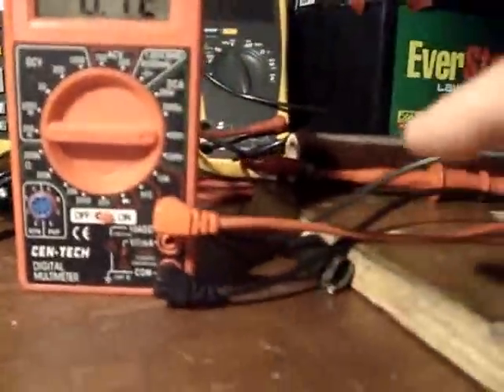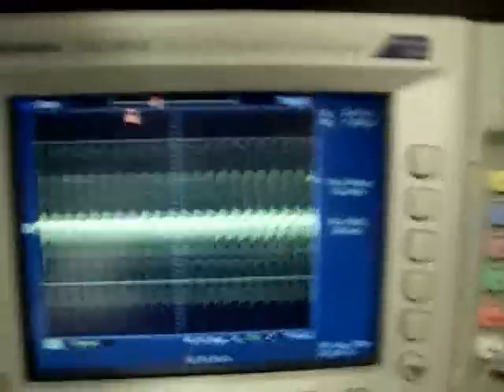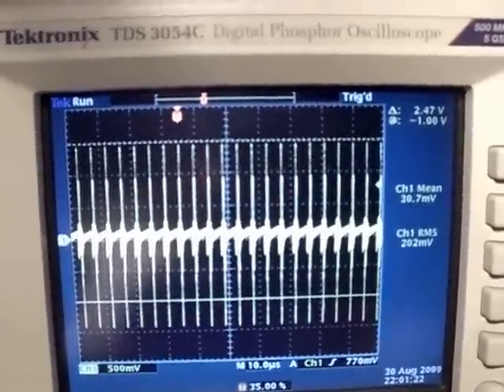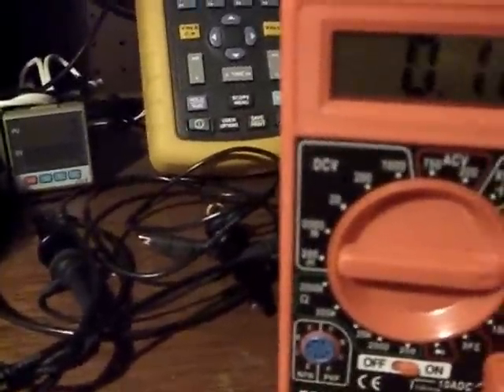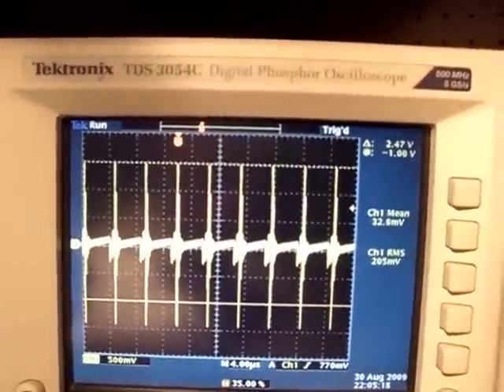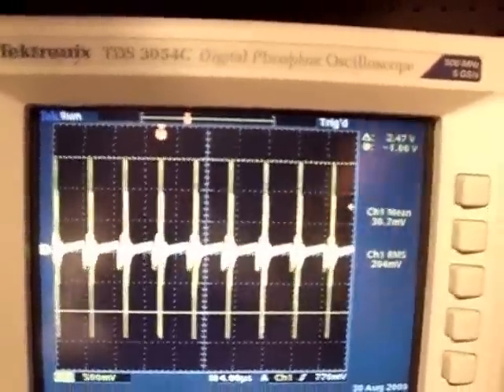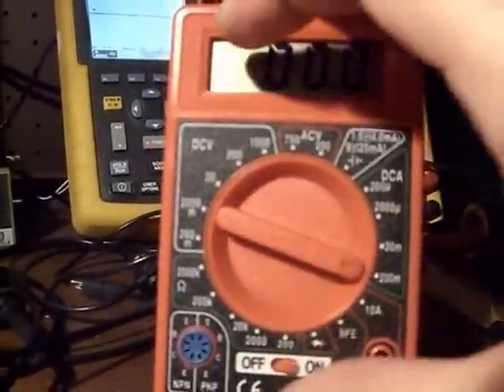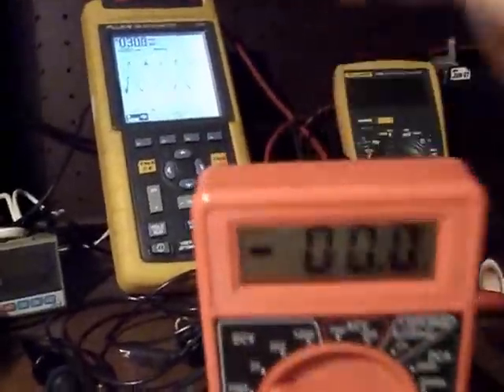Ainslie circuit with negative wattage with amp meter in series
This debunks the myth that skeptics believe that if a meter can show -0.001 watts that it is showing negative current. That is false! The meters can show positive wattages, they can show 0.000 or they can show -0.000 (note the negative sign in front). That is it! The will not show negative current values.

Here is a quote from Poynt99: "All we are looking for with this test is a solid "0.001" or "-0.001" (or better)."

This represents a gross misunderstanding of what an amp meter can or will show.